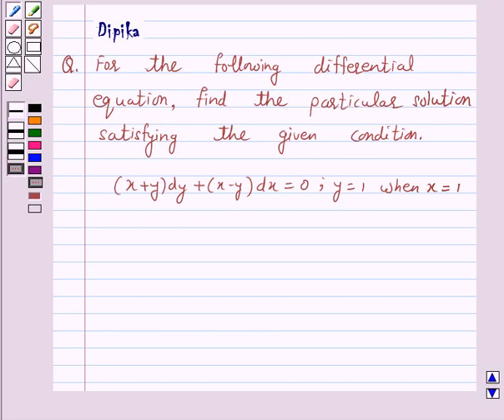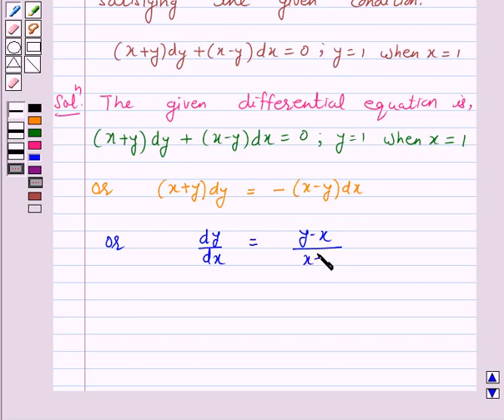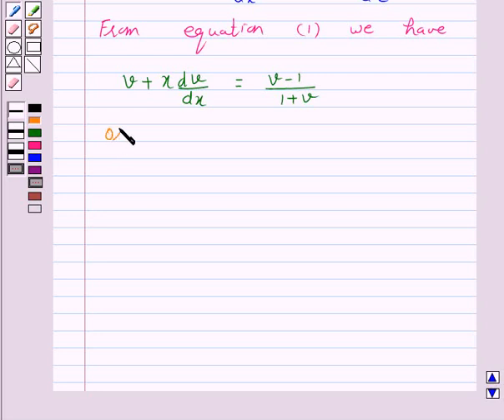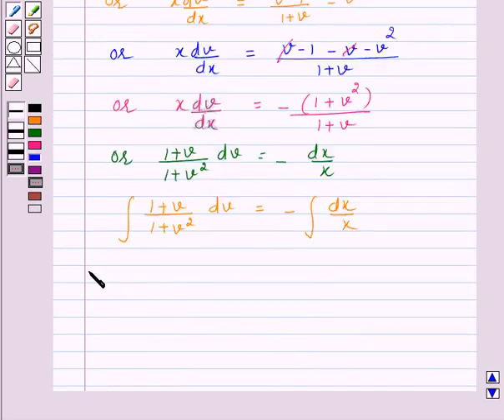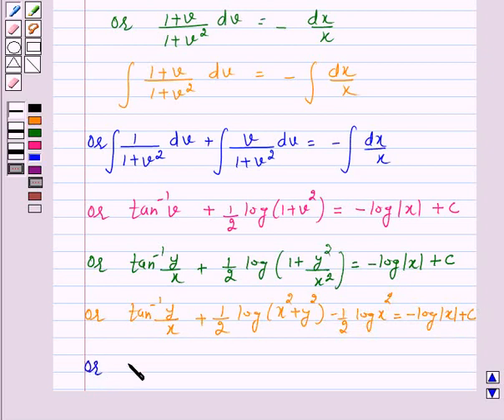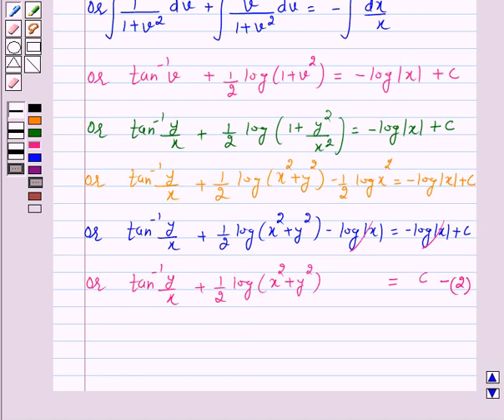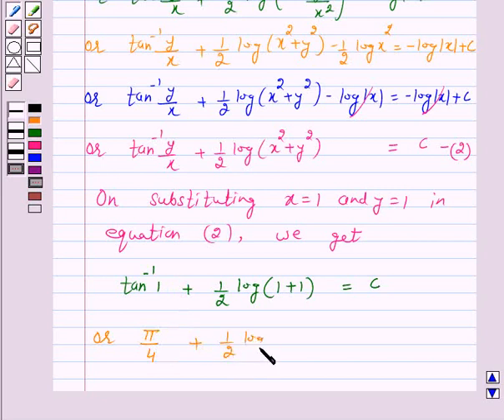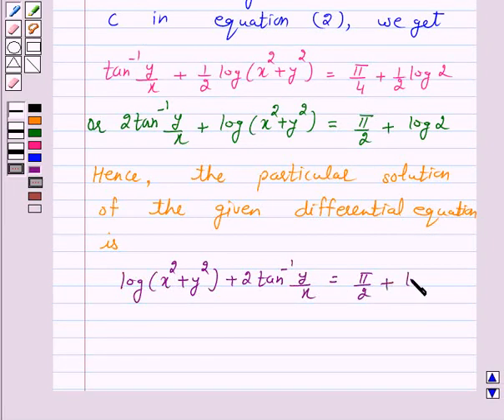Maths XII NCERT 2007 9 9 5 11